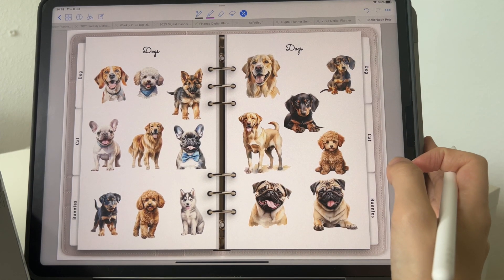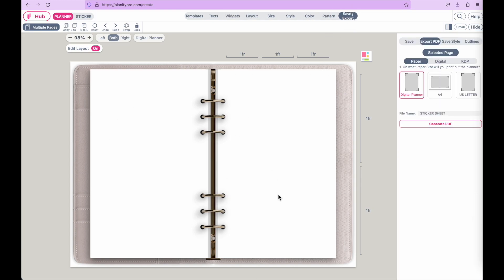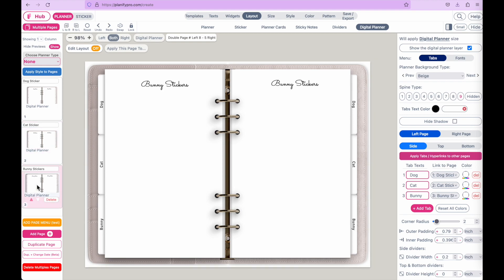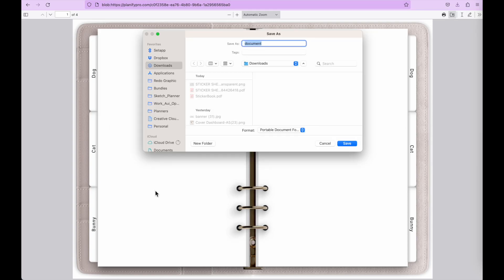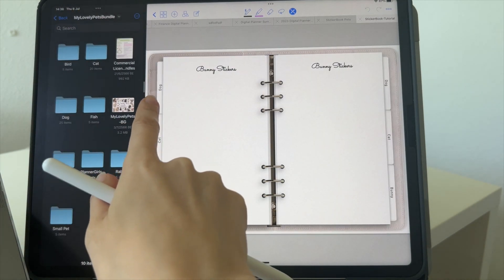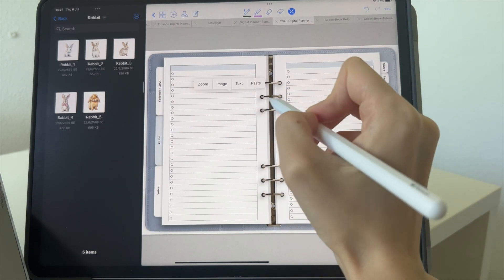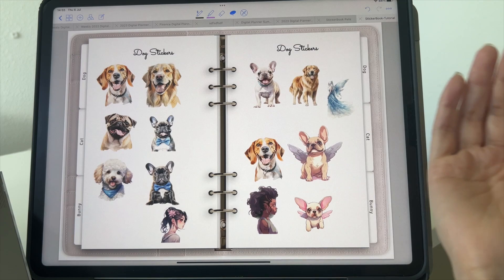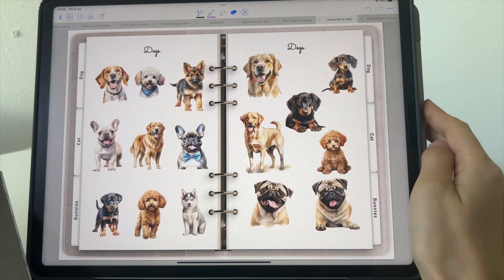How to make Digital Planner Sticker Book | Pre-cropped | to SELL on Etsy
Here is how to create Digital Planner Sticker Books that are Pre-cropped which you can sell on Etsy. You can create these sticker books using the graphics which are available for a limited time or you can also use graphics on planify pro in the sticker collection (timestamp: 17:00)

TIMESTAMP
02:00 - Create a Digital Planner Canvas
09:40 - Download the Graphic Bundle
11:50 - Add Pre-cropped Stickers to Goodnotes
16:46 - How to add other Stickers from Planify Pro, which are not in a Bundle